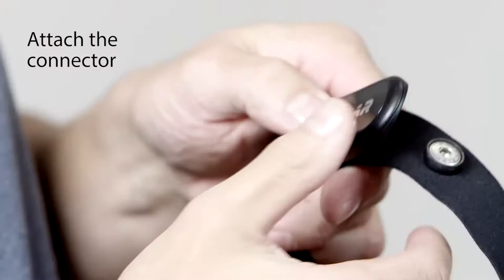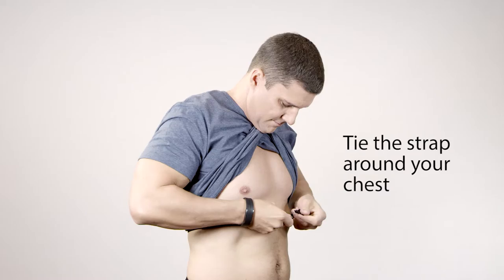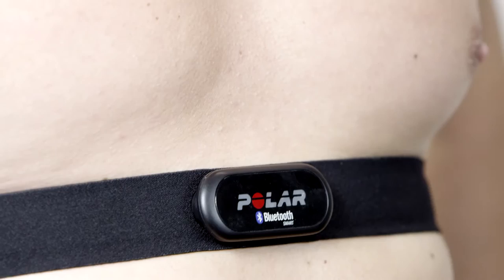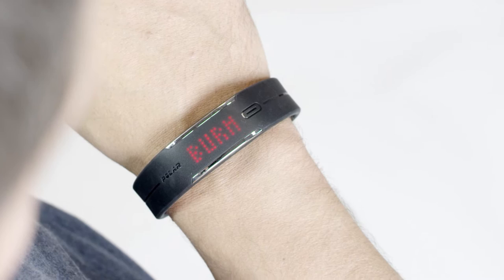Polar Loop - how to cnnect Heart Rate Sensor